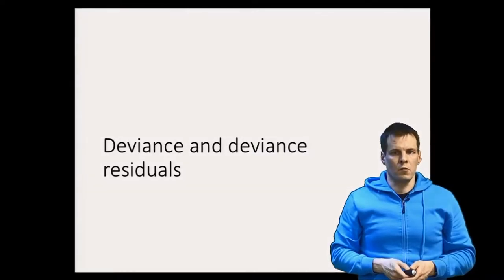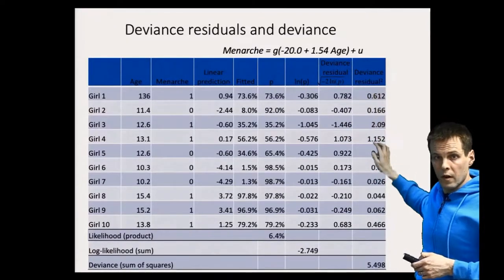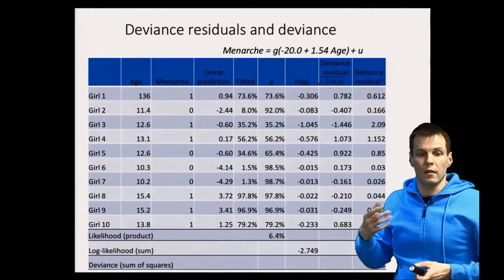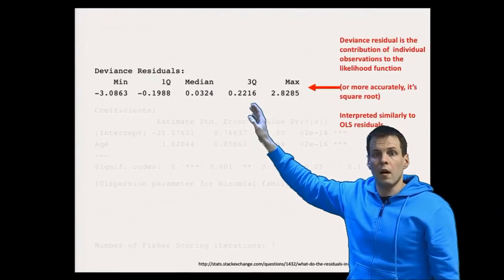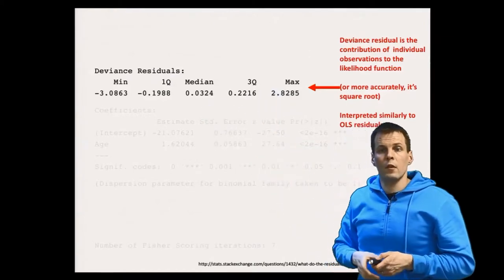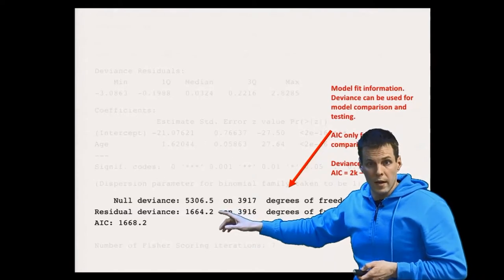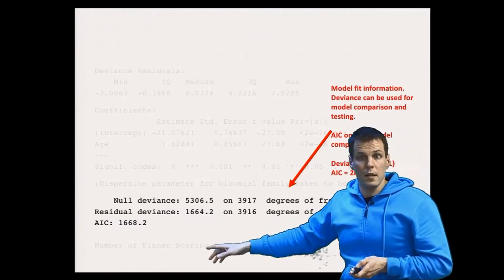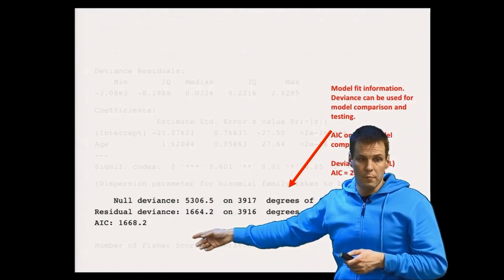Deviance and deviance residuals